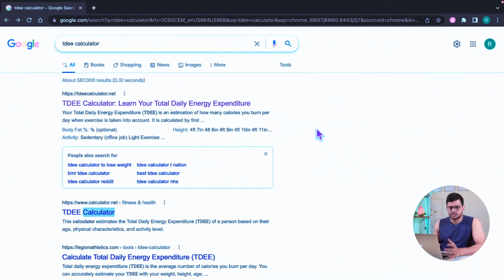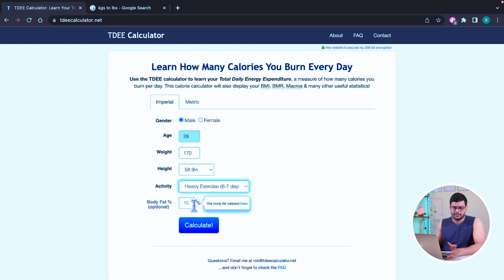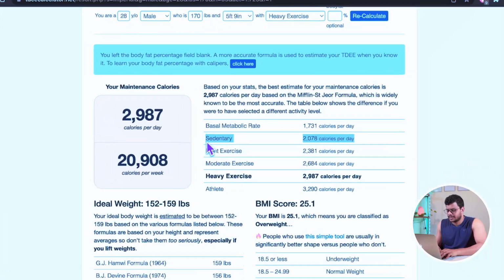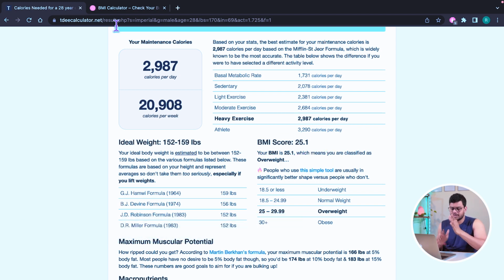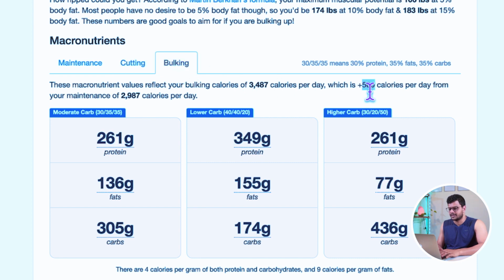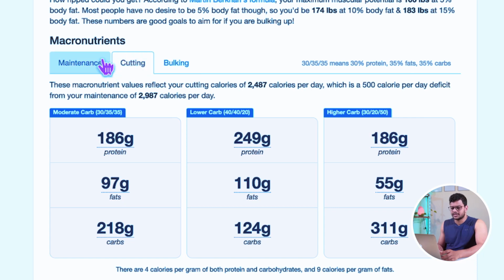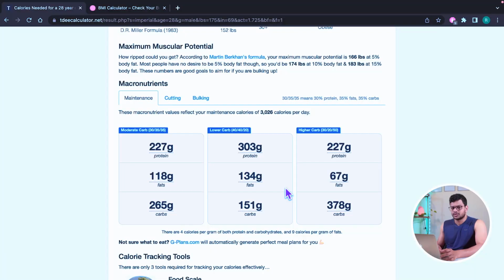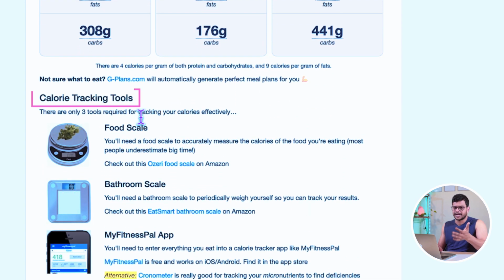CALORIE CALCULATOR for weight loss or weight gain - a walk through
This video is Episode 4 of the Health and Nutrition Series. This is the Important Step that you need to take during your weight loss or muscle building journey. It is to learn what TDEE is and to calculate using a calorie calculator tool to know how many calories your body needs based on your weight goals and physical activity level.

This video addresses the questions:

What is TDEE (Total Daily Energy Expenditure) calculator? How to calculate my target calories based on my goals. What is my Basal Metabolic Rate (BMR)?

**Watch the video to learn all about how to your TDEE and also topics like:**

🔹How to know how many calories do i need to eat during weight loss?
🔹How to know how many calories do i need to eat during weight gain?
🔹Does everyone need same number of Calories?
🔹 How to know how many calories do i need to eat to maintain my current weight?
🔹 How should i start my weight loss or weight gain journey?
🔹 What factors influence my TDEE?
🔹How to calculate the calories my body needs for it's daily function?
🔹What is TDEE or Total Daily Energy Expenditure?
🔹How many calories do i need to eat to lose weight if i workout 2-3 days a week?
🔹How to determine the calories that i need to lose weight or gain some weight based on different physical activity levels?
🔹What's my calorie deficit to lose weight?
🔹What's my calorie surplus to gain weight?
🔹What's my BMI? Does it matter much? What's my Ideal weight?

We will also discuss on how you can track your calories you eat daily in the upcoming videos.

***These videos are a part of Health and Nutrition series.

The current primary focus is on NUTRITION & make progress toward physical activity. In the meantime, check out my INSTAGRAM if you are looking for Home & Gym workouts you can try.

Next video: How can you choose the carbs/protein/fats ratios in your calories based on your goals?

***Currently you can expect 2 videos posted every week on Friday and Saturday***